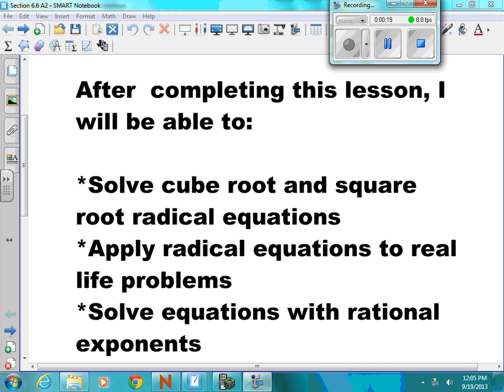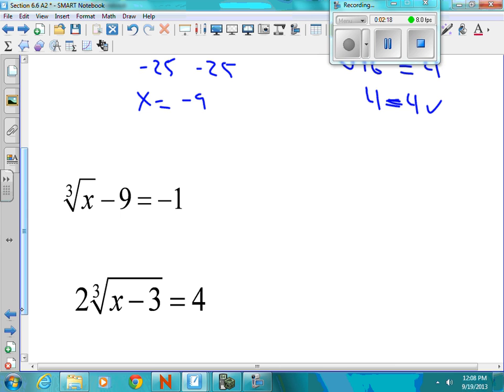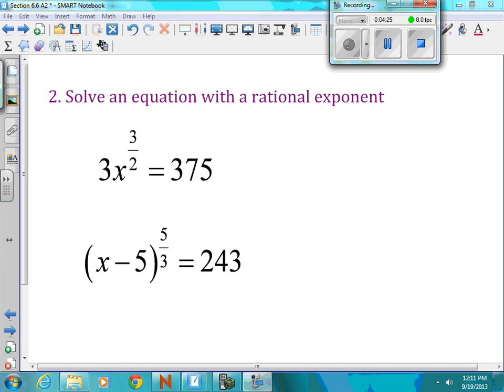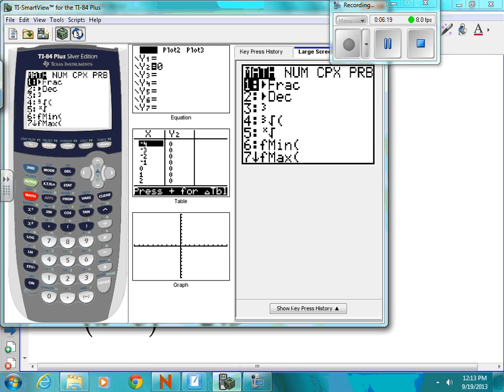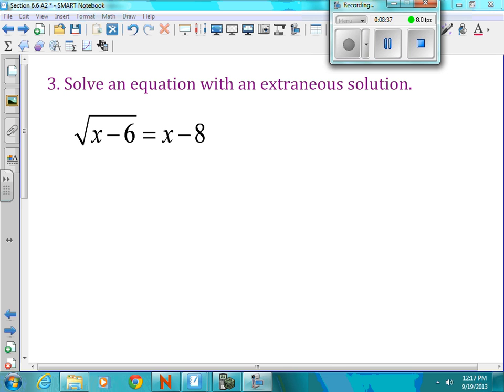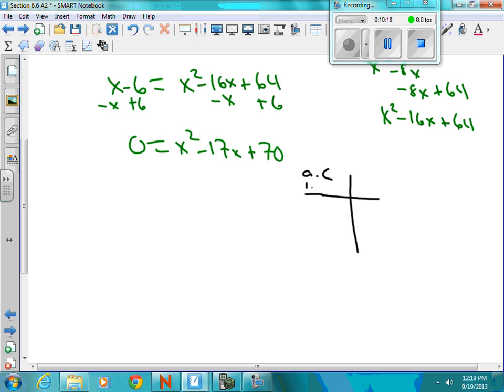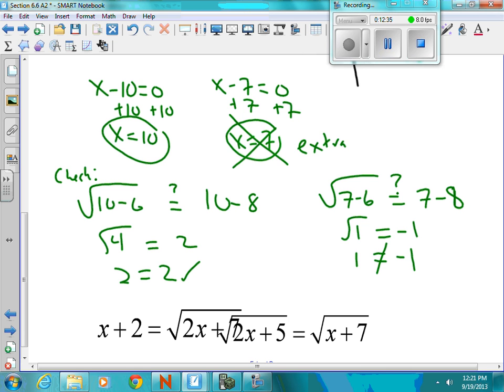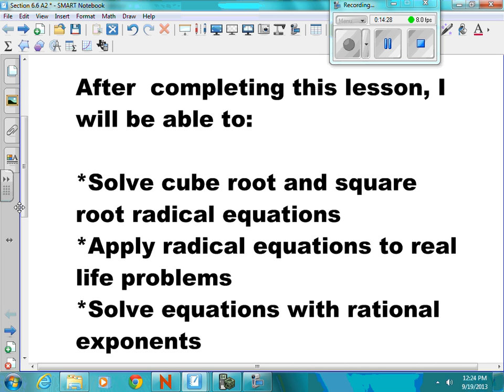rational and radicals 6.6 solving radical and rational equations